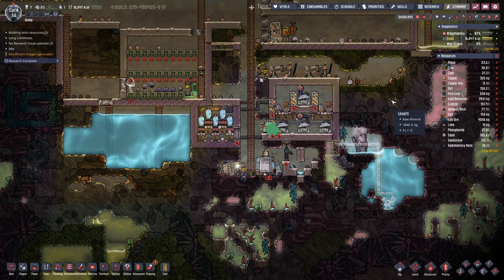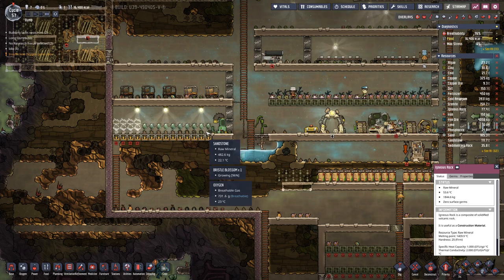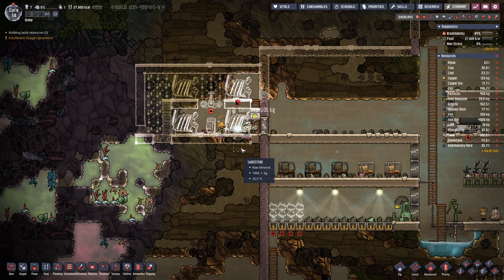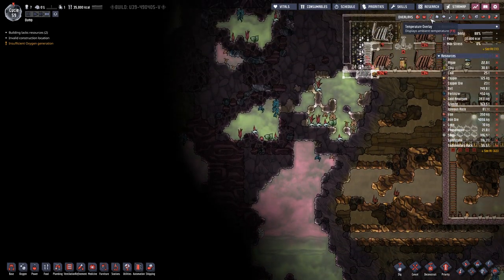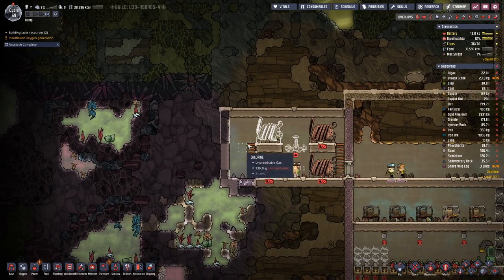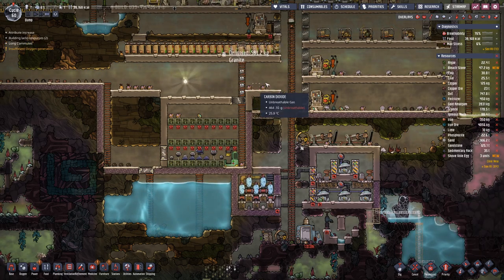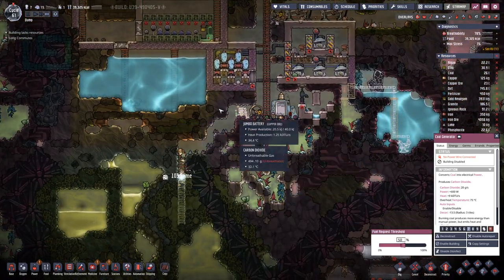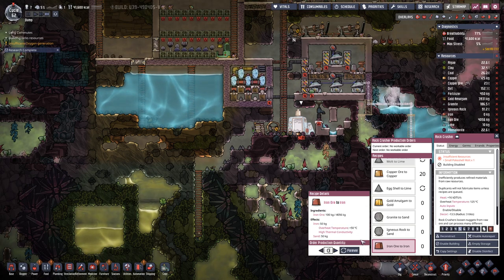Oxygen not Included - S1E12: Building Coal Generators